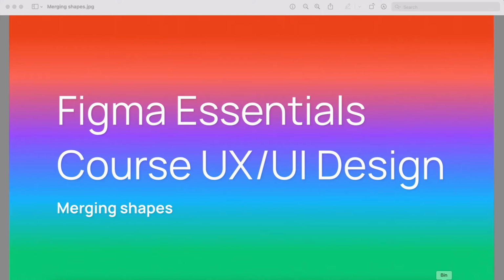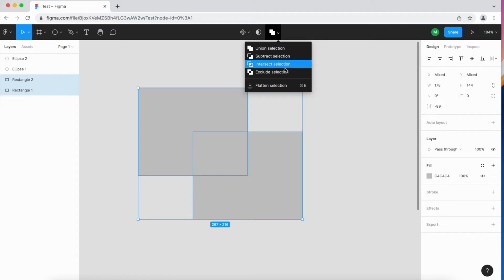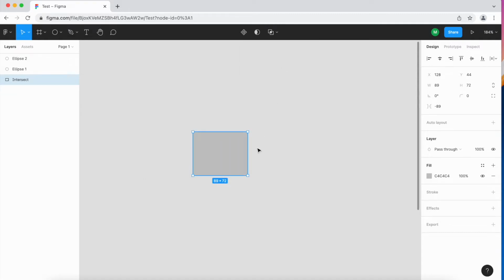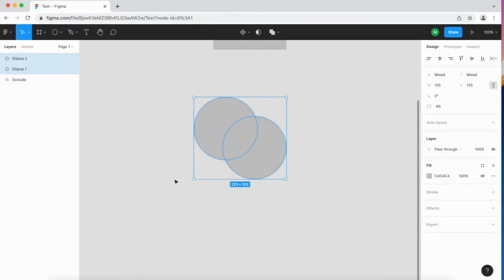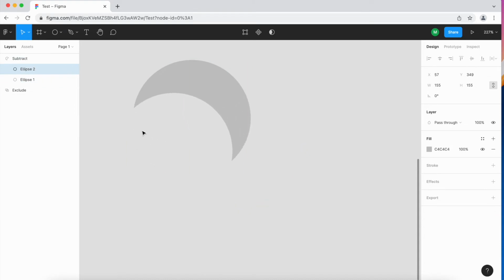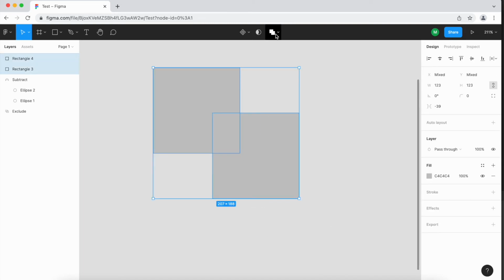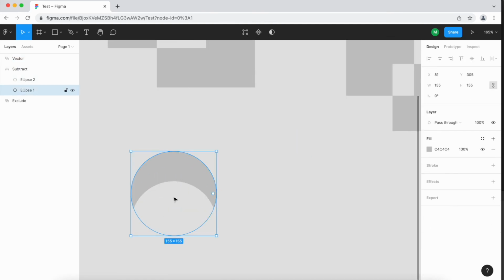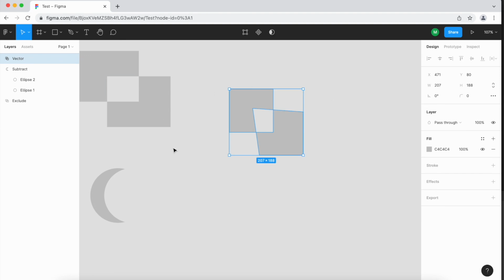Merging shapes - Figma Essentials Course UX/UI Design